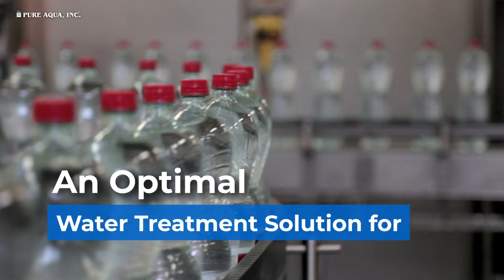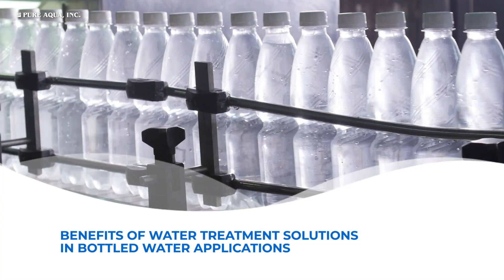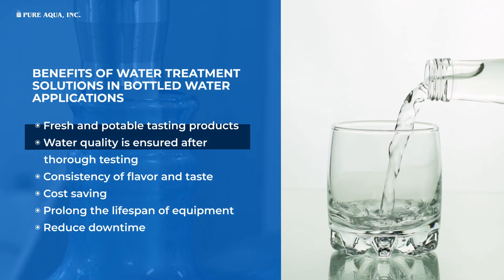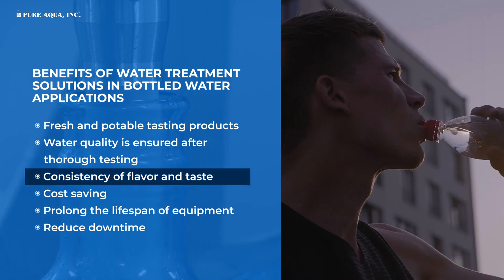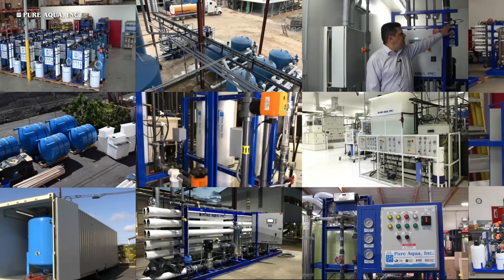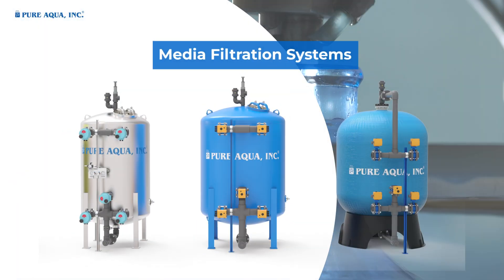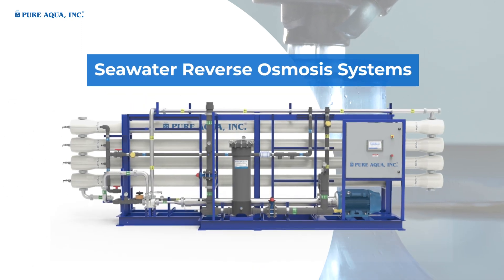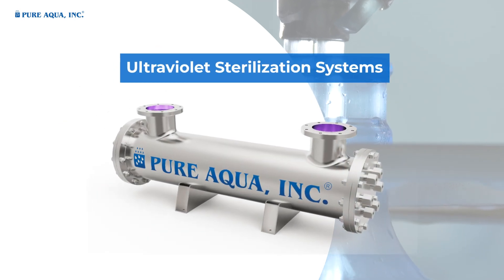An optimal water treatment solution for bottled water applications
As aforementioned, bottling water begins at the water source. There are a variety of water sources throughout the land to find water, such as the ocean, groundwater, wells and springs, and municipal supplies. The next stage is to initiate a water filtration process through systems such as reverse osmosis, seawater desalination, ozonation, distillation, UV disinfection, electrodeionization for the purposes of removing unwanted contaminants from the feed water. Water treatment companies utilize one or more of these filtration processes depending on the quality of the feed water.